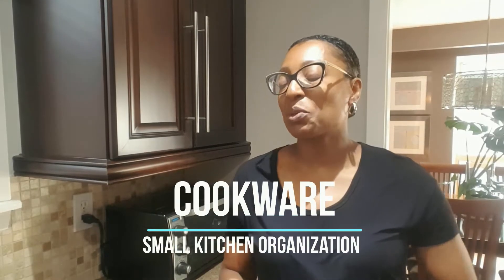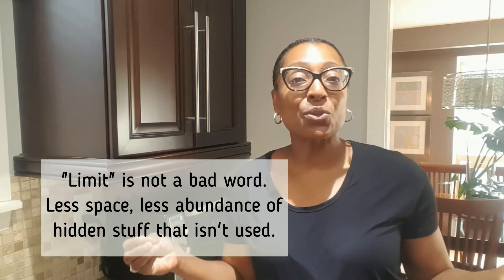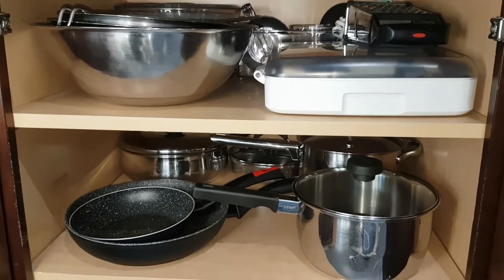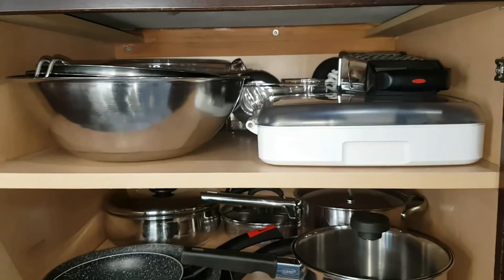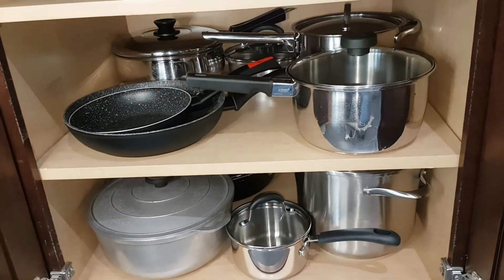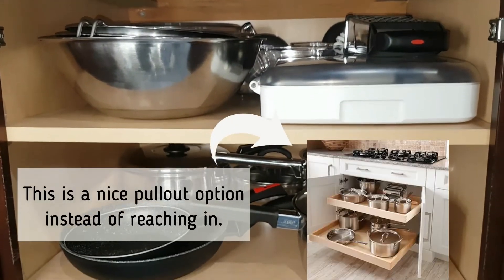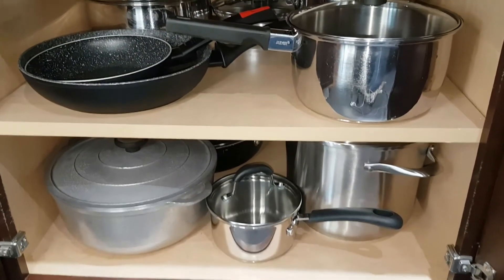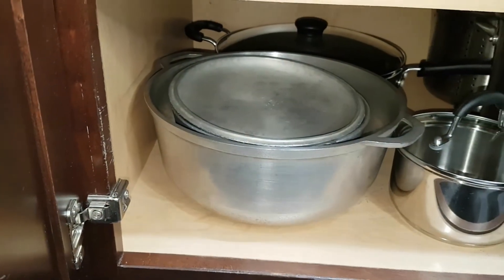How I Organized My Kitchen to Last Years - Cookware Storage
This video shows how cookware is organized in deep cabinets using adjustable shelves. Almost zero purchase required with the exception of a small bin to hold a hand blender and accessories.

Products Used
Acrylic bin: Homesense
Pot Drawer Image: Pinterest